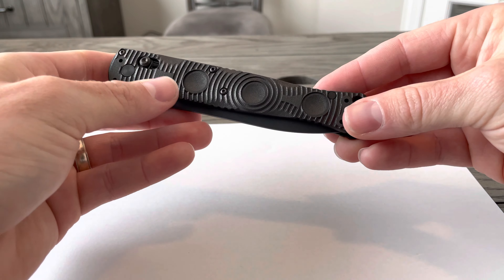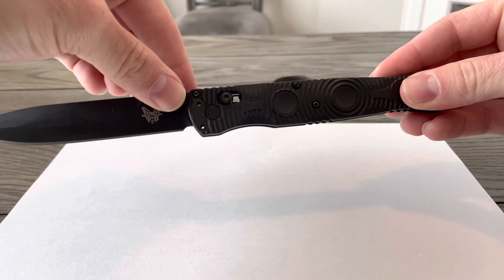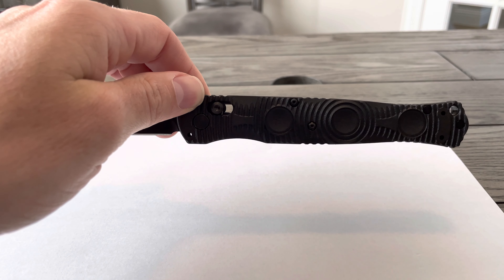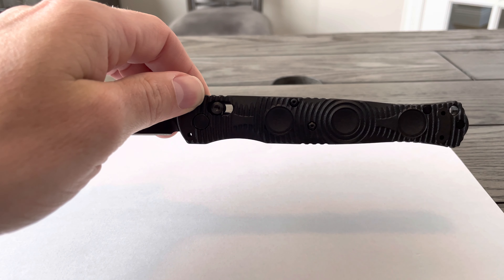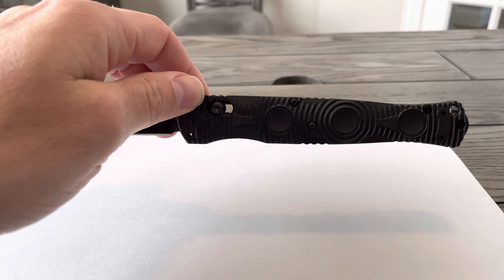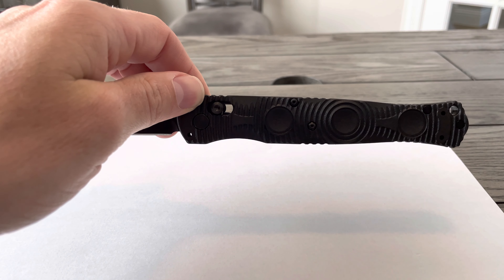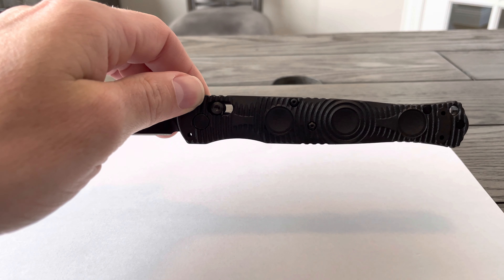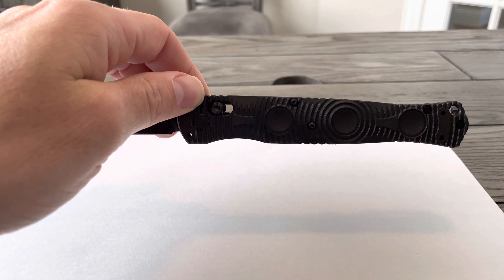Benchmade 391BK | SOCP TACTICAL FOLDER